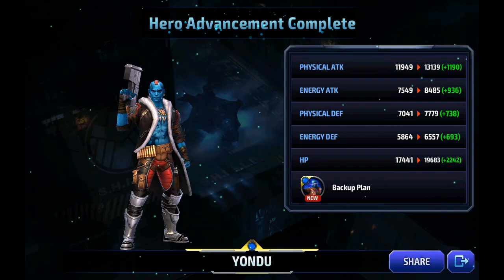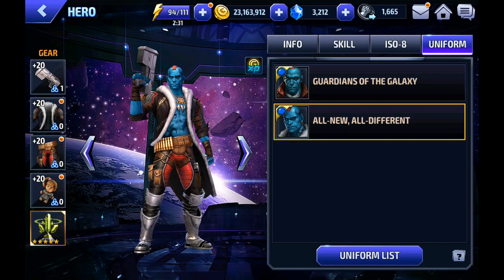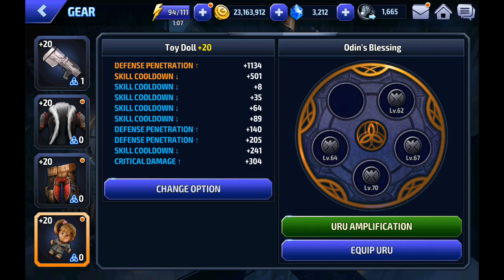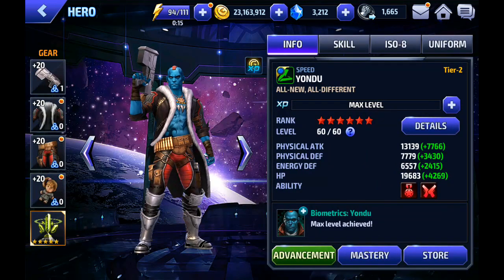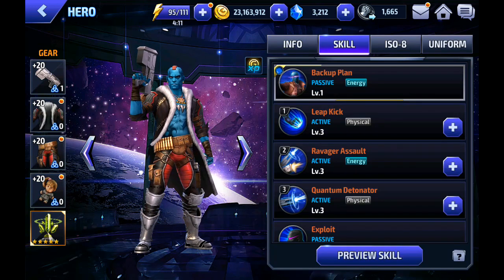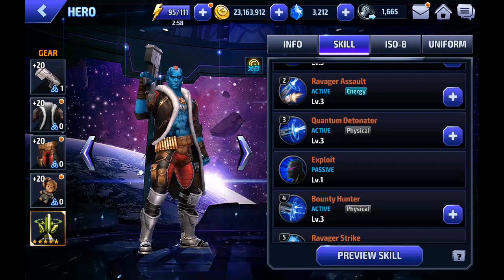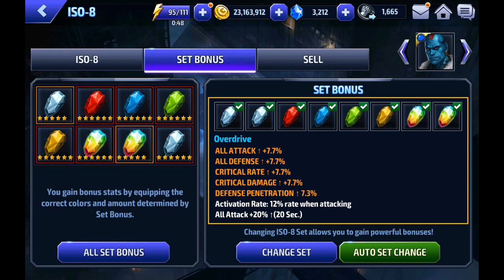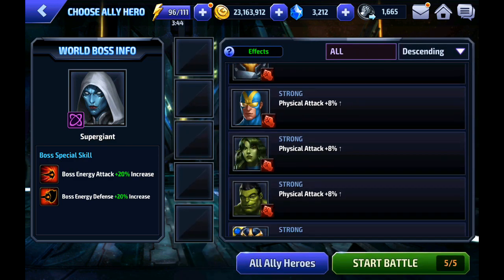[Marvel Future Fight] Yondu Review!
Ravagers unite!